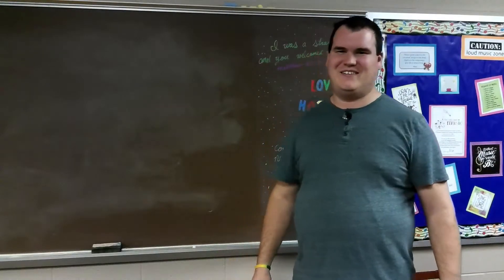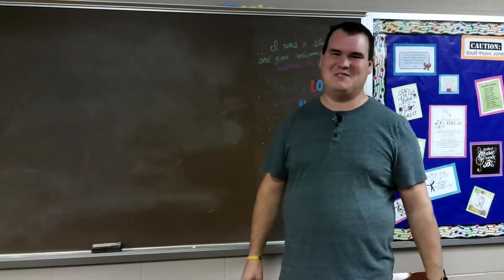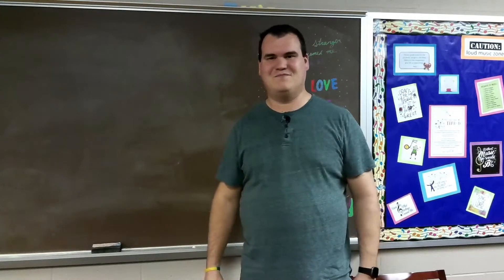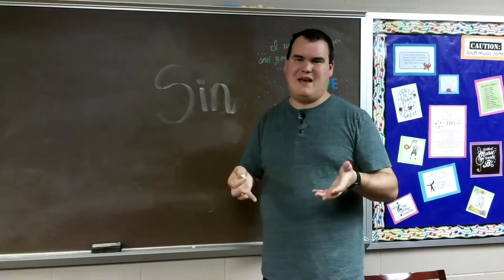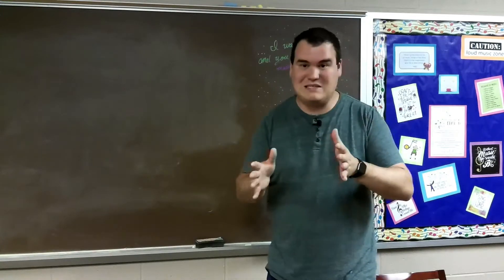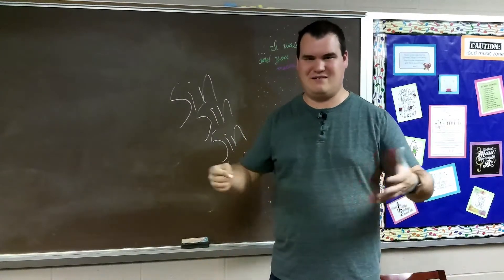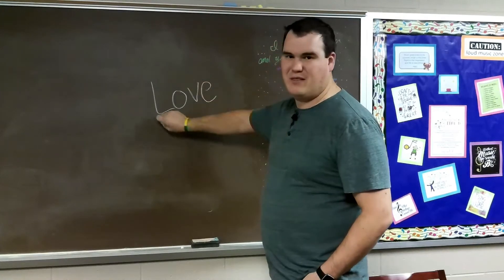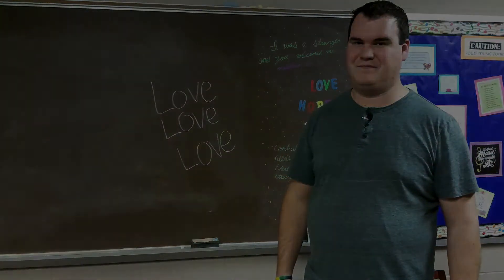Tuesday, October 27, 2020 - GBUMC Daily Devotional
TITLE: "Love, Love, Love"

Welcome to today's Daily Devotional with Pastor Brian West from Grand Blanc United Methodist Church.

You can learn more about our ministry and find ways to support our ministry with a donation.

Grand Blanc UMC
515 Bush Ave.
Grand Blanc, MI
48439